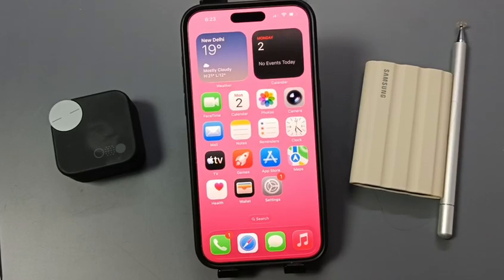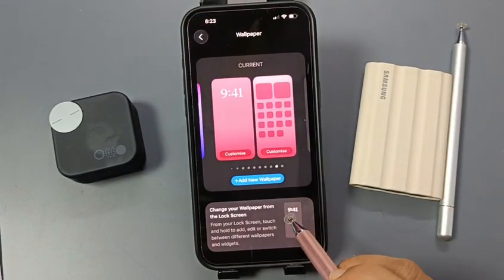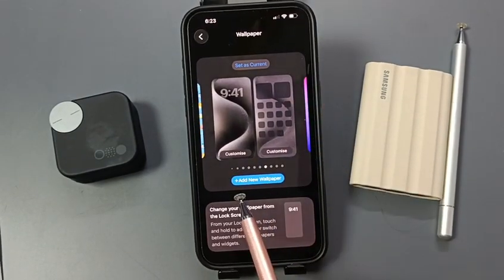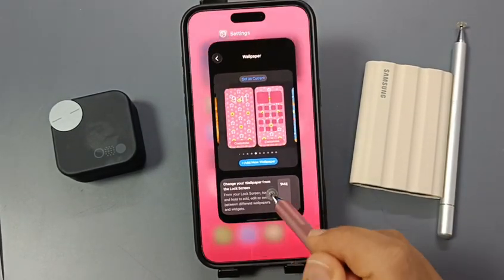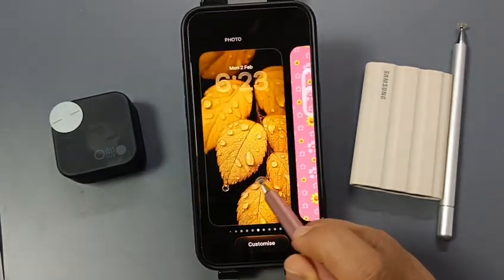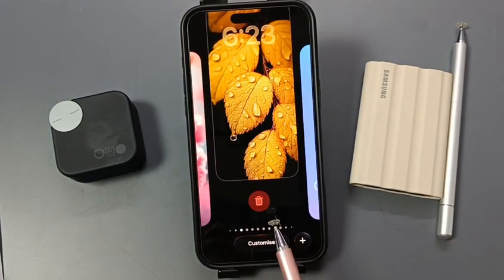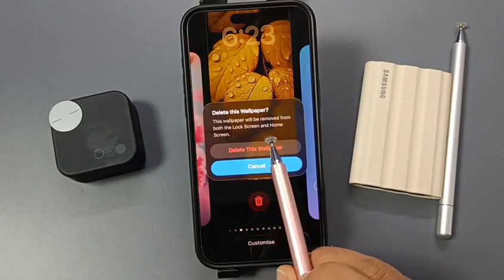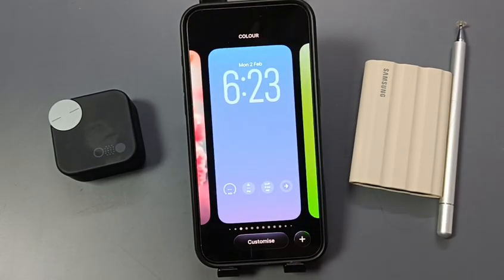iPhone 17/Pro Max/Air | How to Delete Wallpapers on iPhone 17 | iOS 17 Lock & Home Screen Guide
This video walks you through removing lock screen wallpapers, home screen backgrounds, and custom wallpaper pairs without affecting your data. You’ll also learn tips to manage multiple wallpapers, fix wallpaper sync issues, and keep your iPhone storage clean and organized. This guide is perfect if you frequently change styles, want a clean look, or accidentally added unwanted wallpapers on iPhone 17/Pro Max/Air |.